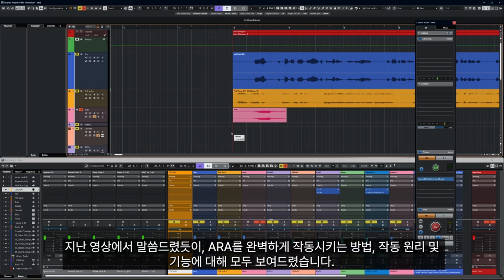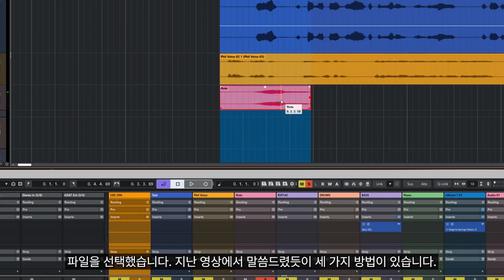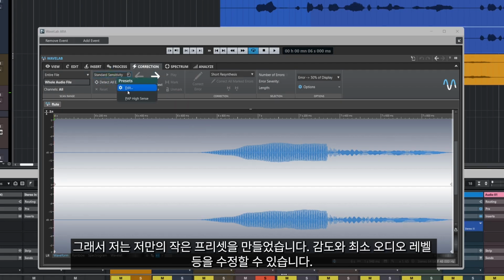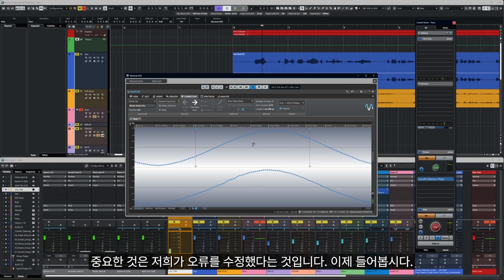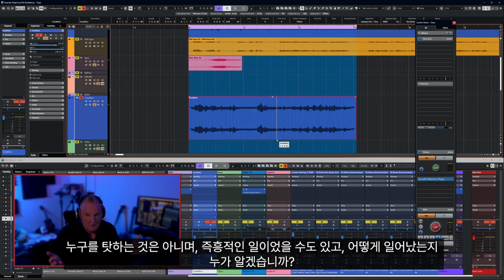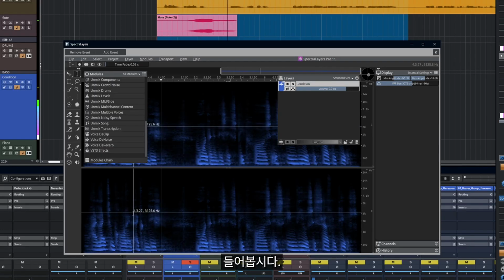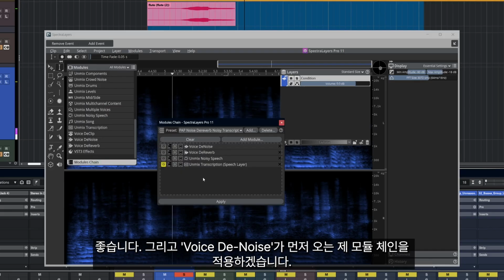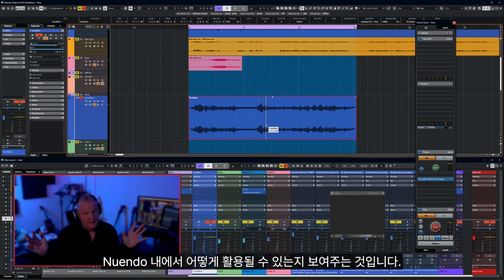Ep. 2 Nuendo 핵심 사용서_ARA 시스템 Part 2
ARA(Audio Random Access) 파헤치기 2부에서는 지난 영상에서 다룬 ARA의 기술적 개념과 설정을 바탕으로, Nuendo 13 환경 내에서 WaveLab 및 SpectraLayers 확장 기능을 활용하는 두 가지 핵심적인 실용 워크플로우를 심층적으로 시연합니다.

ARA는 단순히 플러그인을 넘어선, DAW 호스트(Nuendo)와 확장 기능 간의 깊은 통신을 가능하게 하는 혁신적인 기술입니다. 본 영상은 이 통합 환경이 실제 프로덕션에서 어떻게 오디오를 정밀하게 보정하고 복원하는지 보여줍니다.

본 영상의 핵심 내용:

WaveLab ARA를 활용한 정밀 오디오 보정: 미묘한 클릭(Click) 소음이 포함된 오디오 파일을 WaveLab ARA 확장 기능의 Correction(보정) 탭을 이용해 감지 및 수정하는 과정을 보여드립니다. 특히 Short Resynthesis 기능을 사용한 오류 수정과, 프로세스를 파일에 영구적으로 적용하는 'Make Extension Permanent' 워크플로우를 자세히 설명합니다.

SpectraLayers ARA를 통한 대화 복원: 공간 앰비언스, 험(Humming), 클릭, 크랙 등이 심각하게 녹음된 대화 파일의 문제점을 SpectraLayers의 스펙트럼 편집 환경을 통해 시각적으로 분석하고 신속하게 정리하는 과정을 시연합니다. 이 통합된 접근 방식은 수많은 대화 파일을 효율적으로 처리할 수 있는 강력한 솔루션을 제공합니다.

이 영상은 Nuendo 사용자들이 ARA 확장 기능의 잠재력을 극대화하여 전문적인 오디오 포스트 프로덕션의 효율성과 품질을 한 단계 끌어올릴 수 있는 실질적인 방법을 제시합니다.